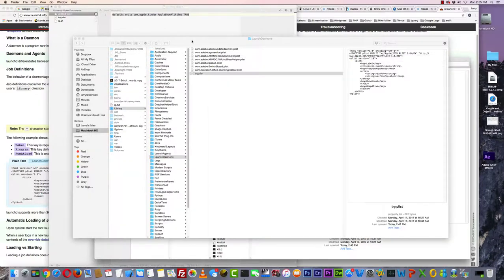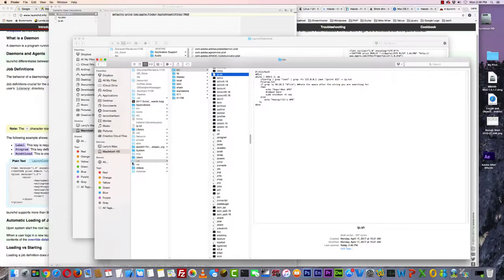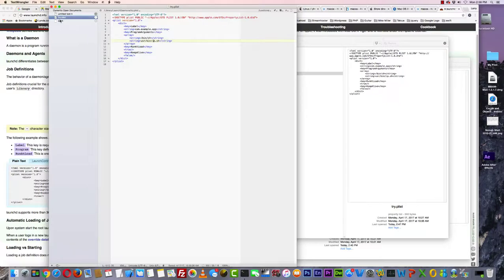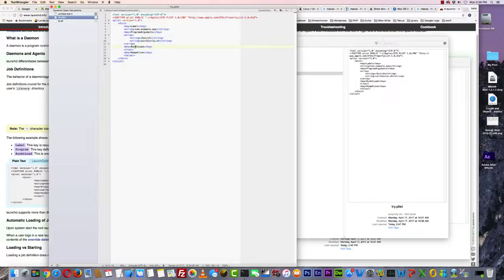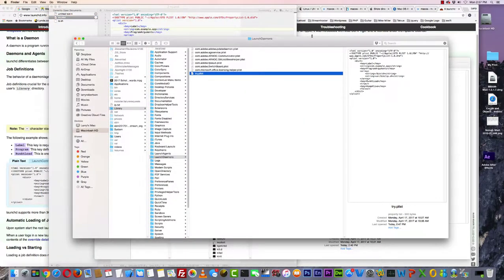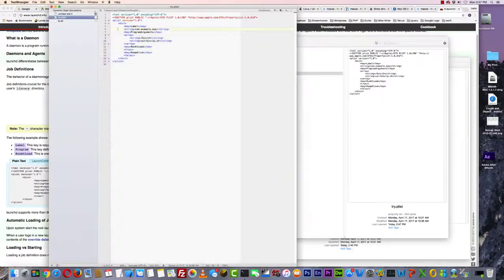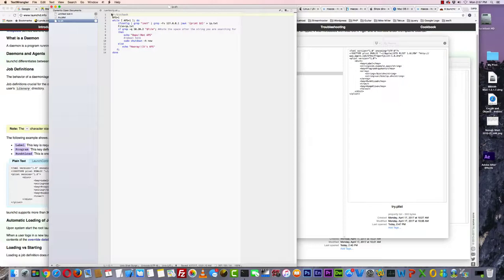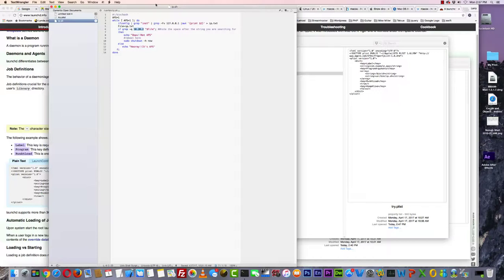Restrict or Allow an Ethernet Connection to a Specific Network Mac OS X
How to shut down your Mac computer if it is connected to an unwanted network via Ethernet cable